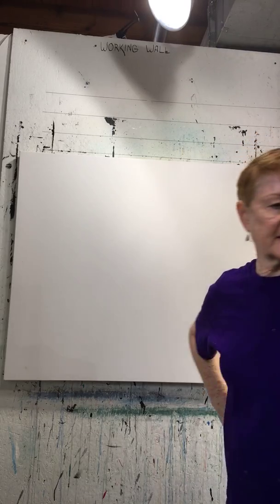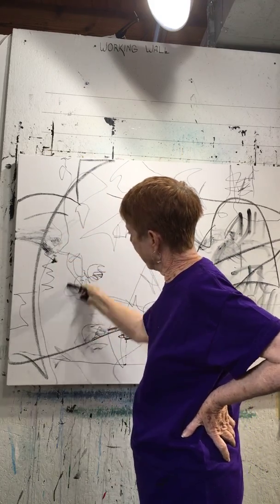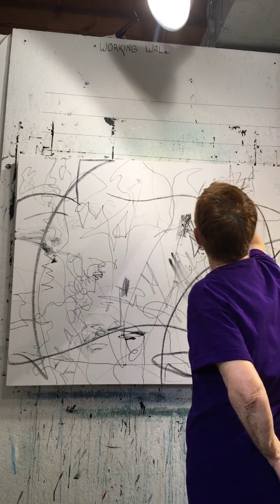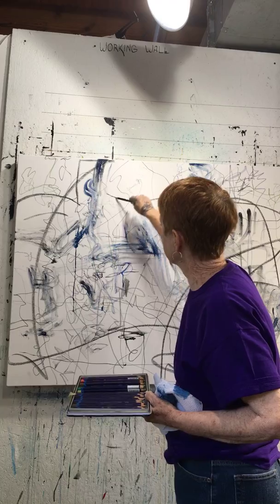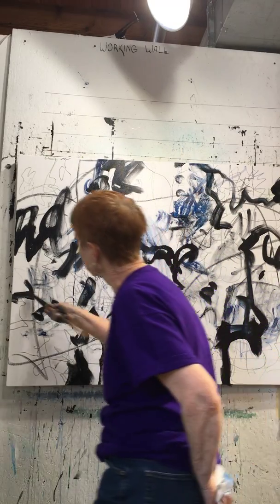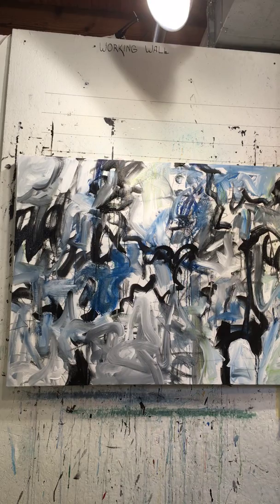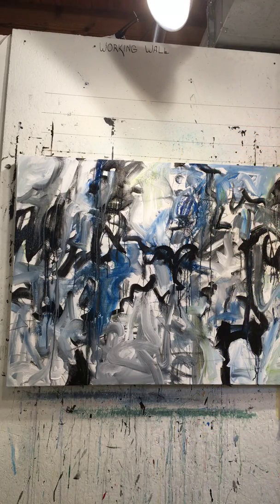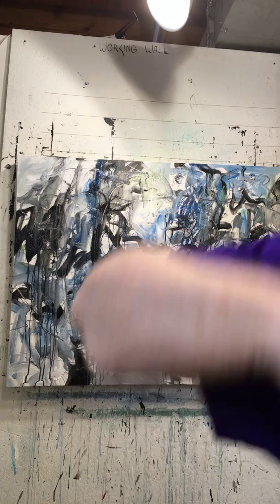Linda Benton McCloskey - How I start every abstract painting. Video 1.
My beginning of every abstract painting. First layer - using acrylic. Markmaking.